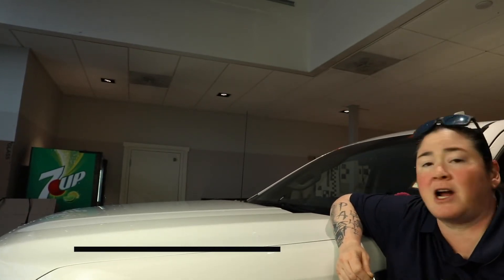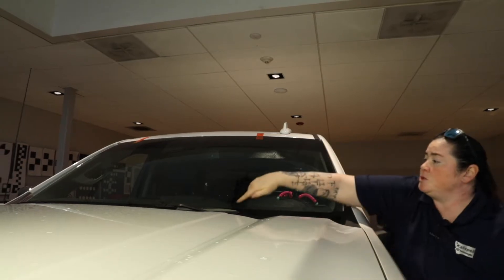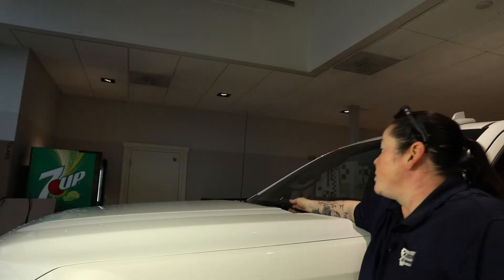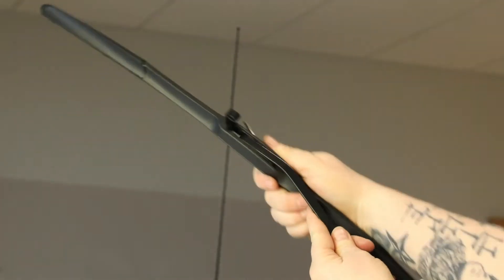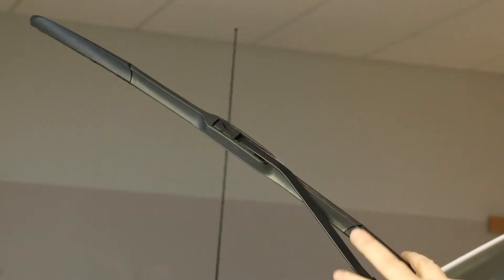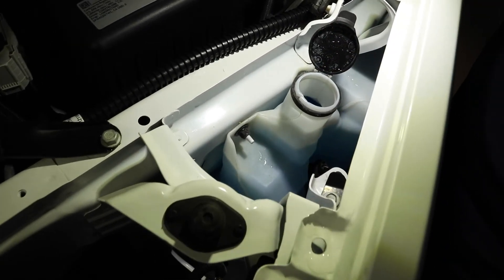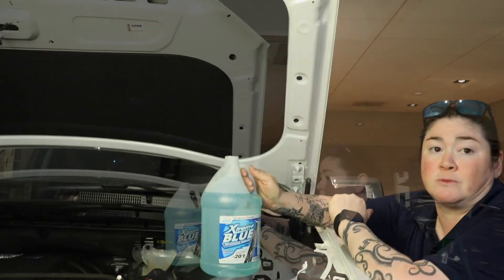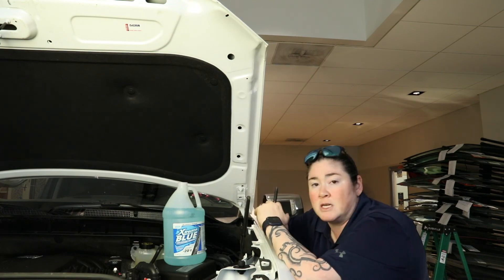How To Change Your Vehicles Windshield Wipers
Learn how to change the windshield wipers on your vehicle and re-fill your washer fluid.  Stay safe, and prepared for all Montana weather conditions.